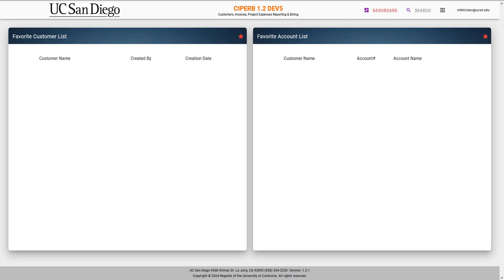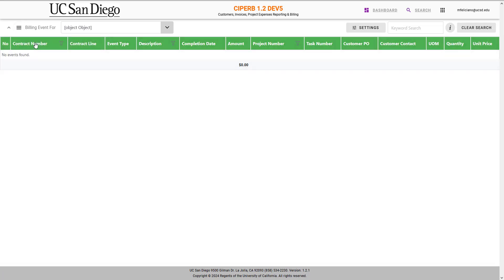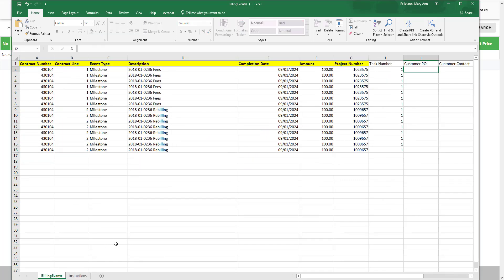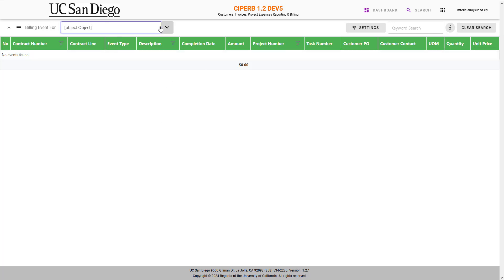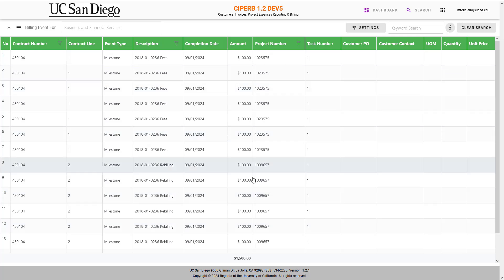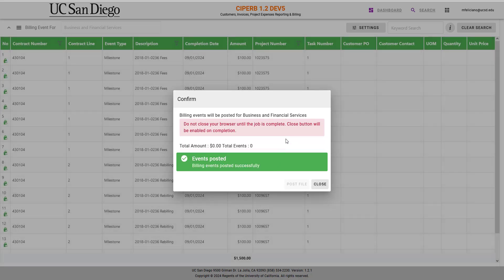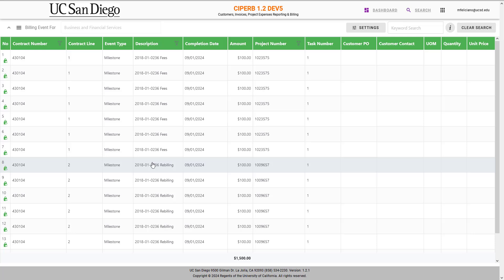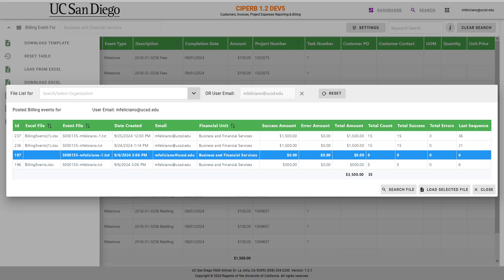How to Create & Upload Mass Events in CIPERB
Recording providing instruction for uploading mass events into Oracle using the CIPERB application.